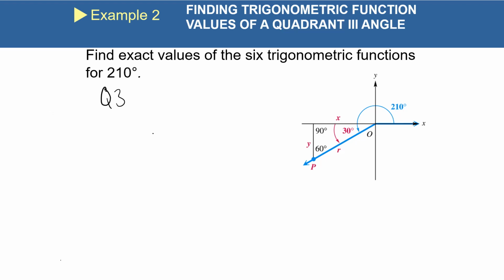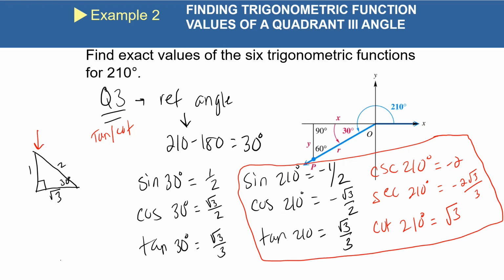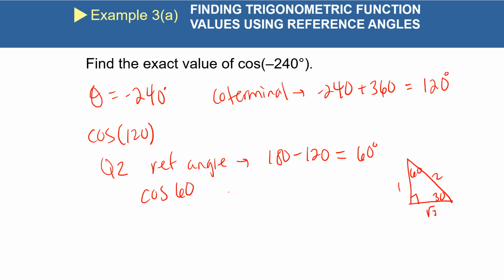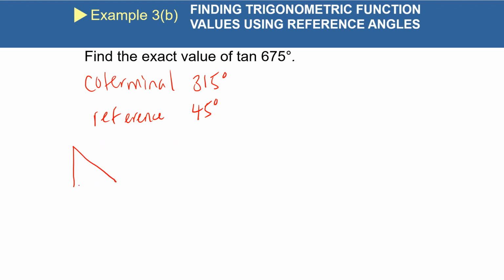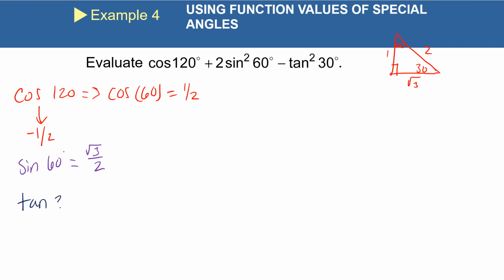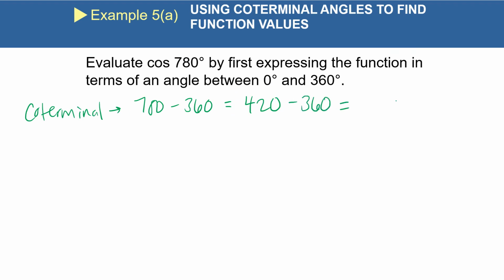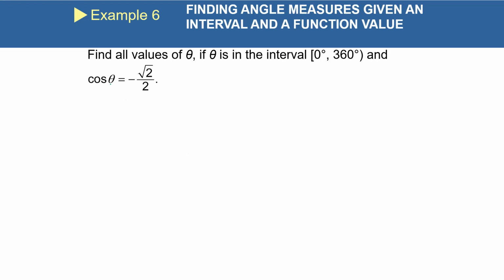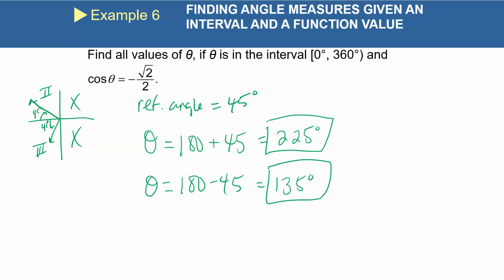2.2 Trigonometric Functions of Non-Acute Angles